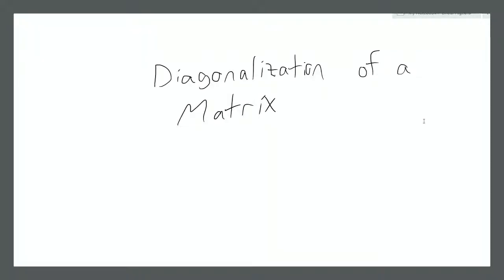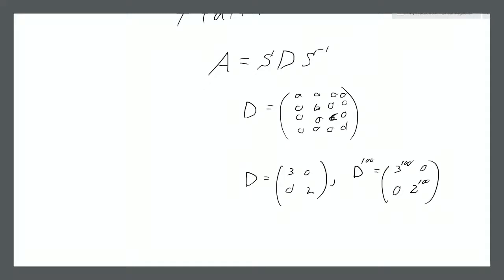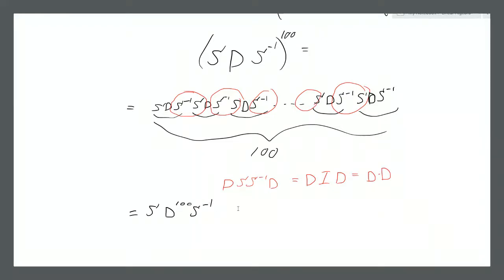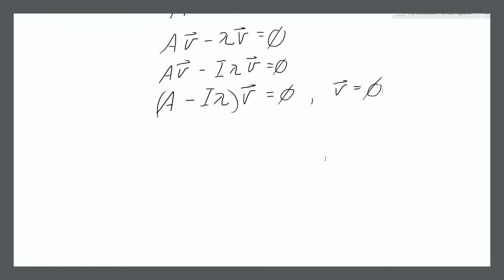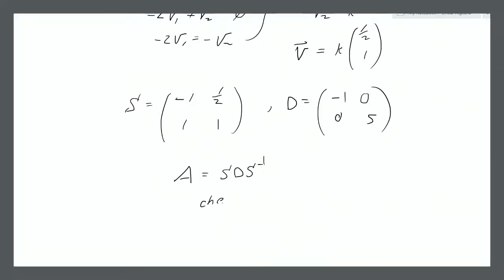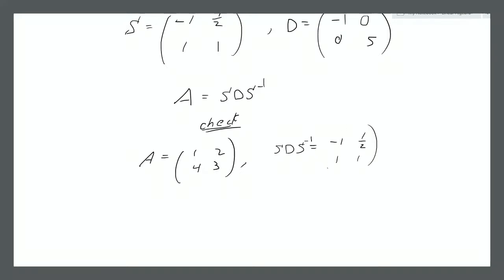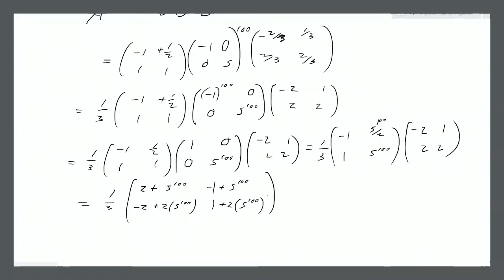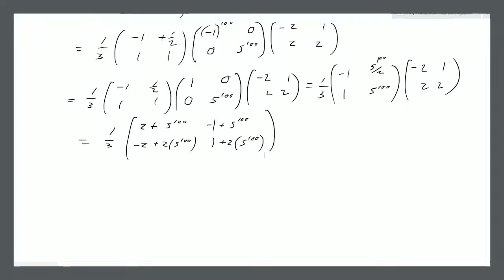How and why to Diagonalize a Matrix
Lecture on how and why to diagonalize a Matrix.